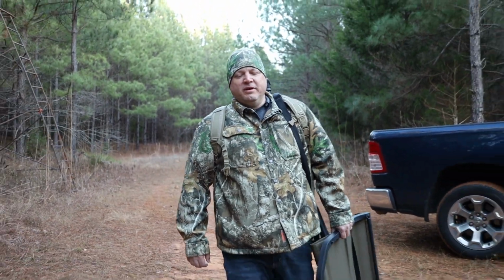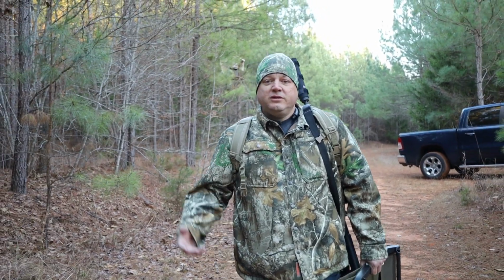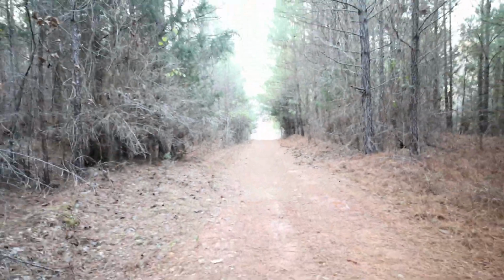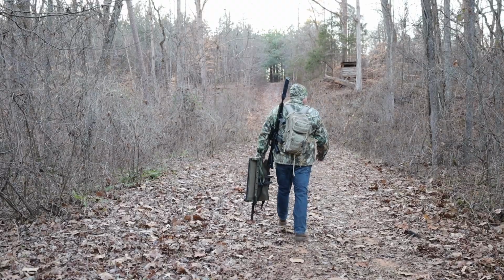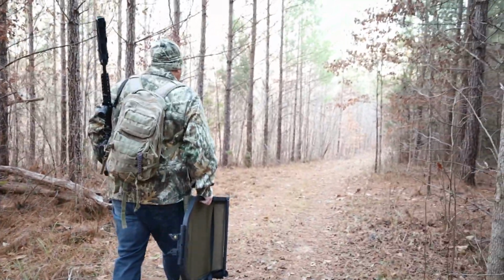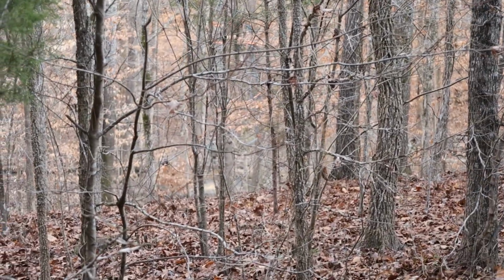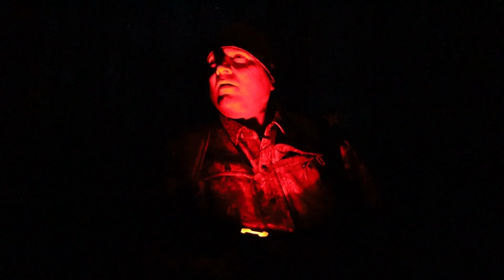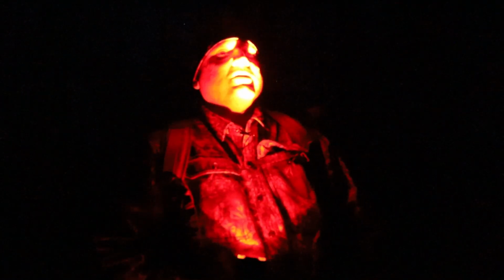Hunting a 300lb Wild Hog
What do you do when it's almost too dark to hunt, your thermal is dead, and a 300lb boar is 30 feet away in the brush but you just can't see it?